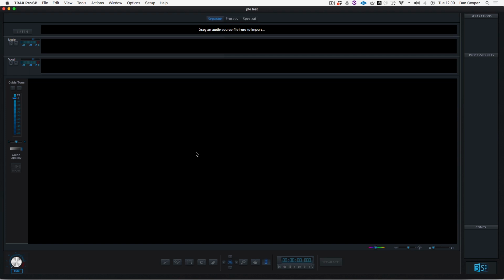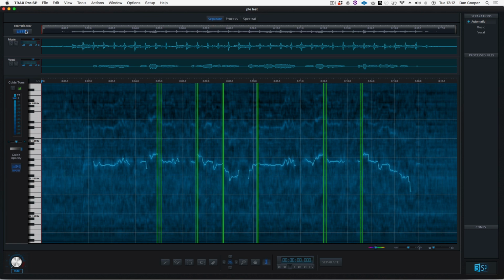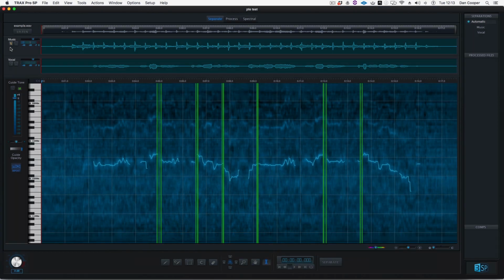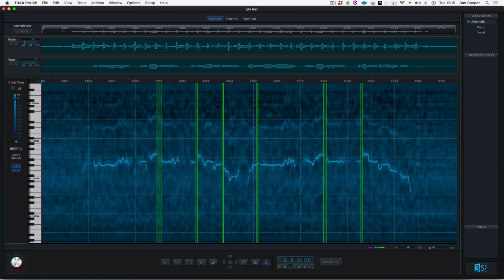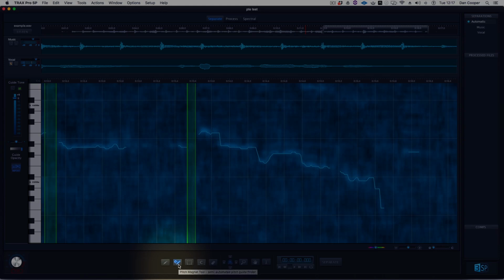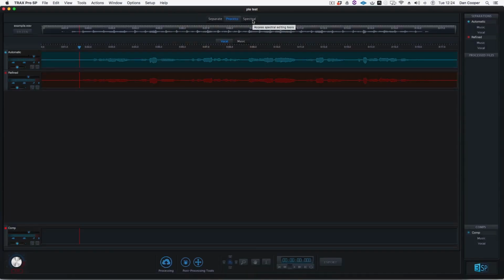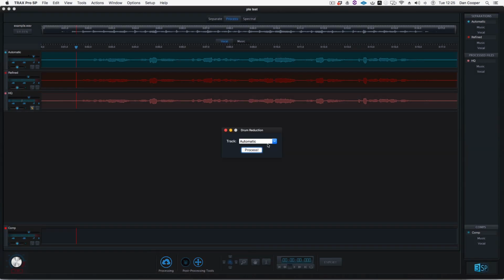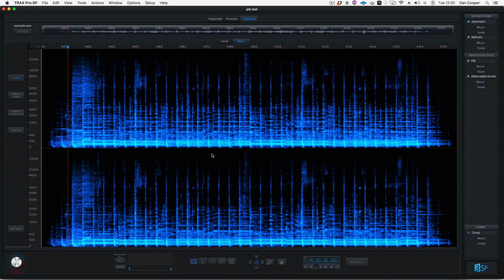Review TRAX Pro SP By Audionamix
In this Pro Tools Expert review Dan Cooper takes a look at TRAX Pro 3 By Audionamix. TRAX Pro 3 is a standalone application that separates vocals and speech from mixed audio.

Watch the video to hear TRAX Pro 3 separate a vocal from a track and to gain an understanding of the TRAX Pro 3 workflow.